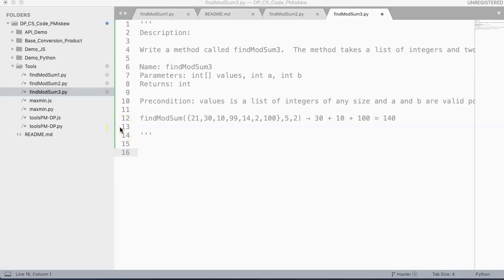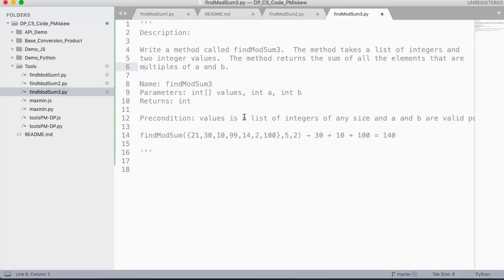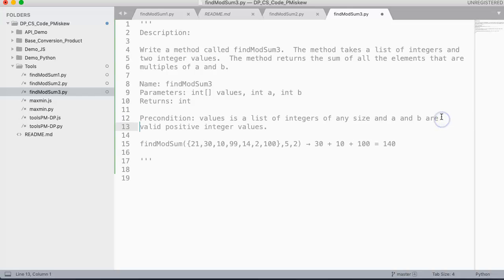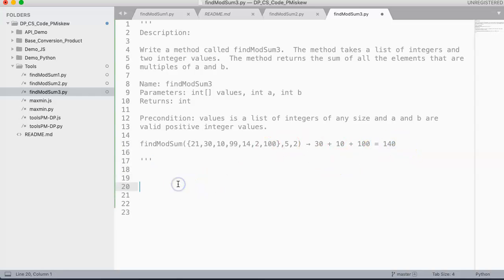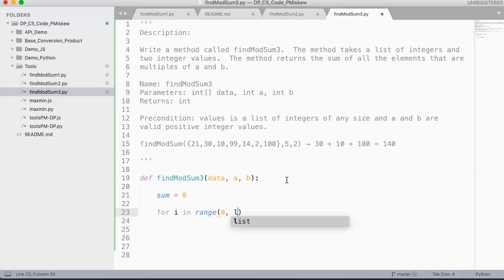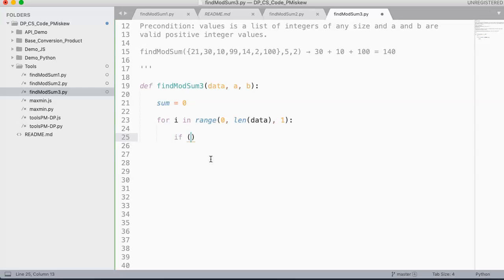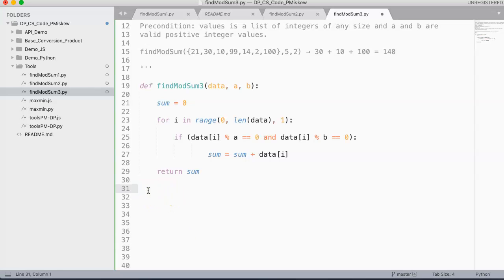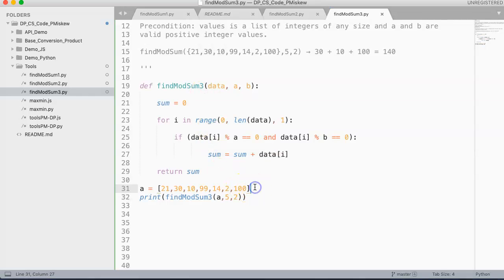Tool Example (Python) DPCS - findModSum3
Solution to a homework question from class.